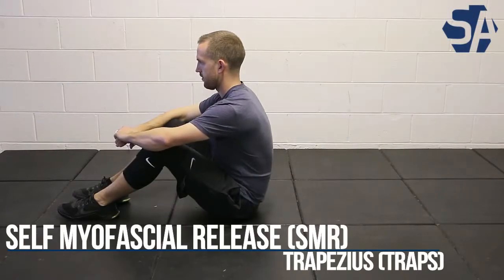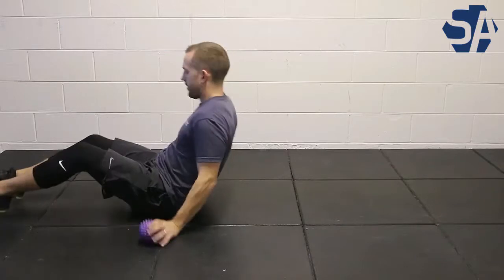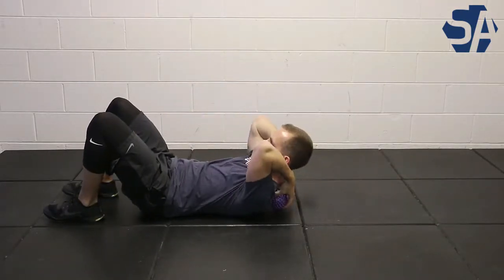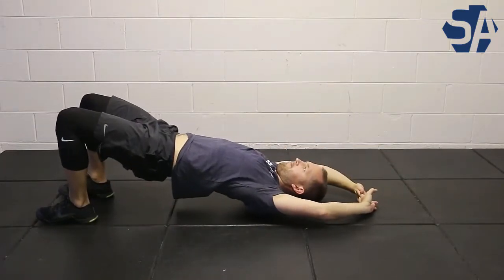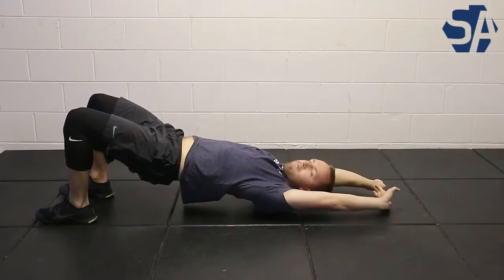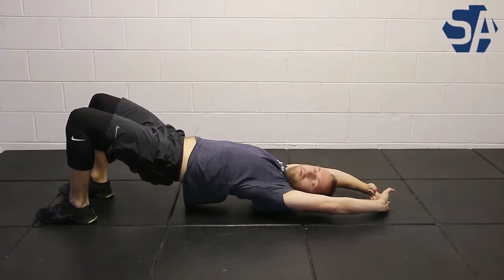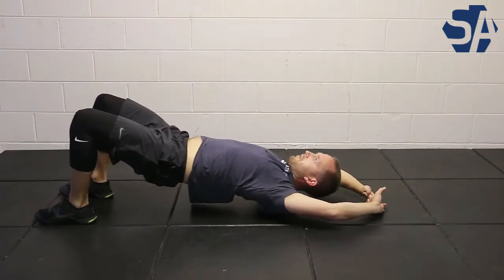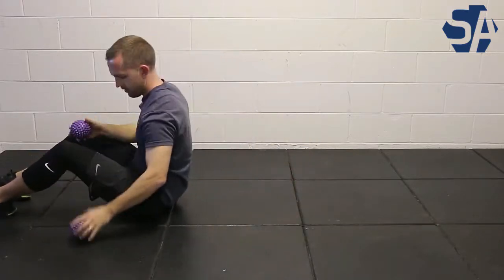Self Myofascial Release (SMR) - Upper Trapezius (Traps)